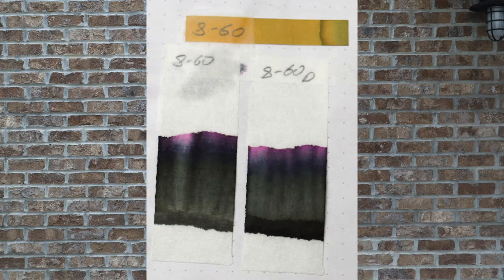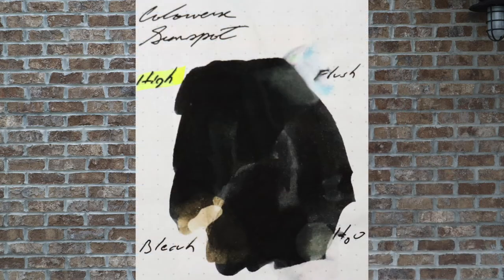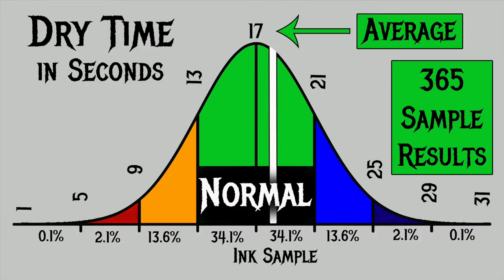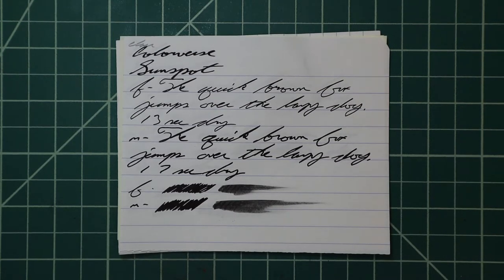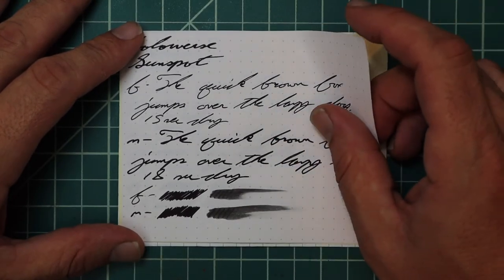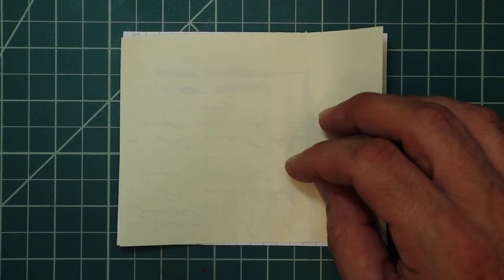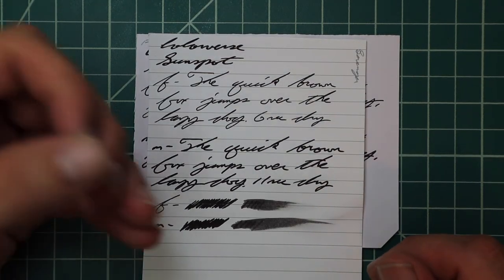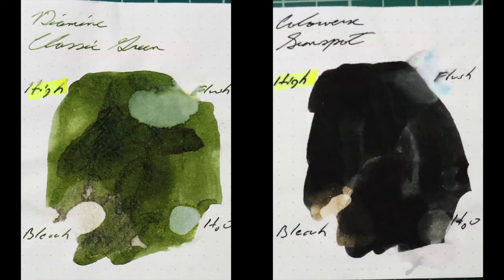Colorverse "Season 1" Sunspot Fountain Pen Ink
Here I review Colorverse "Season 1" Sunspot. It is a Black ink. I compare it to 365 other inks tested on its viscosity and dry time, results are shown on a bell curve.

Writing sample is at 3:41

 I think Diamine Classic Red would be a great complement to the color on the page.  I also give my thoughts on Colorverse "Season 1" Sunspot, all of the opinions are my own.

I used a Cross Baily with a M nib to take my notes for this video.